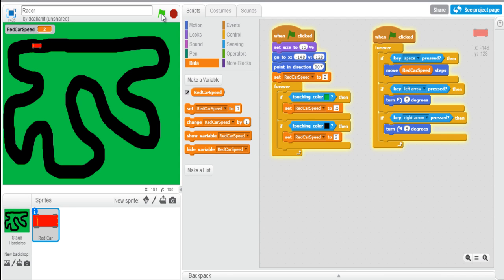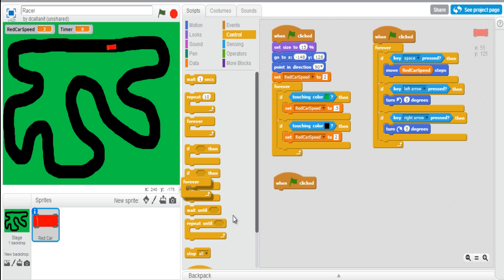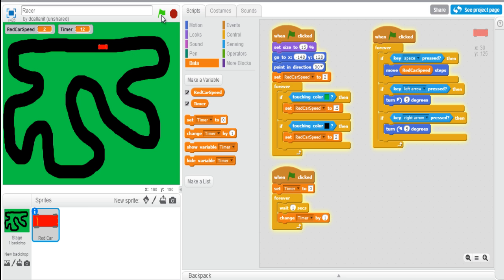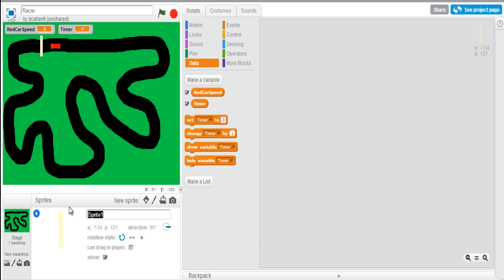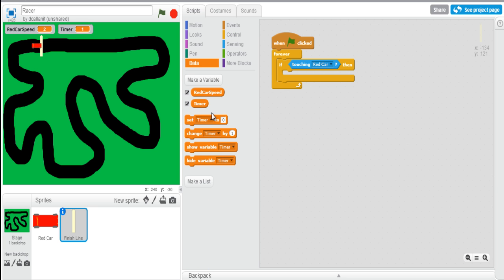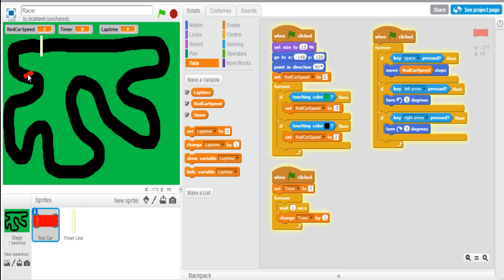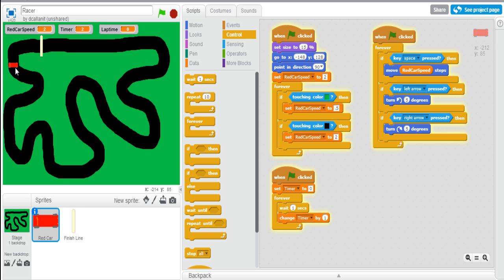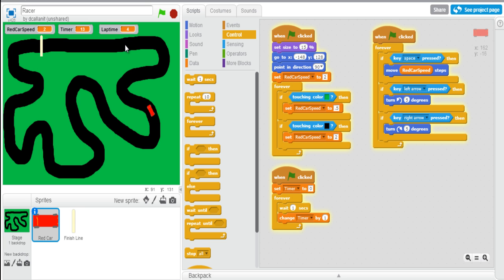Car Racing Game Tutorial 3: Adding A Timer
Adding a timer and start line to the game and setting up a laptime function which will catch the time as the car crosses the line.